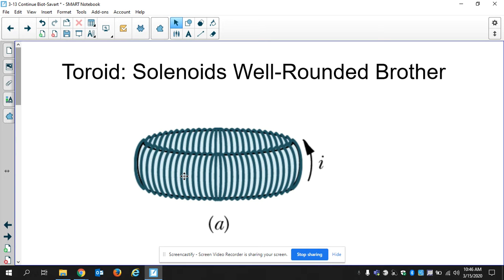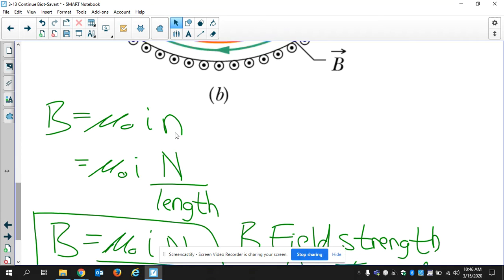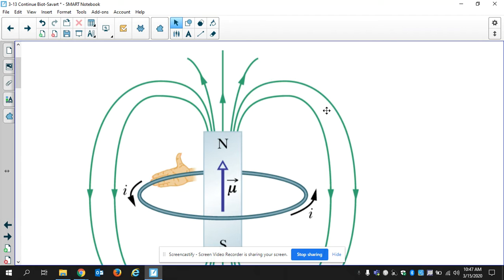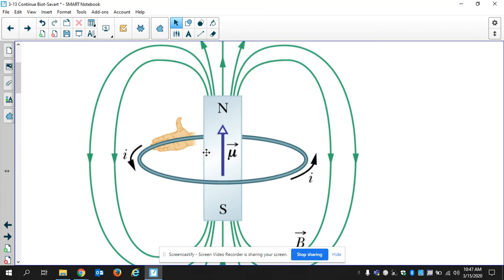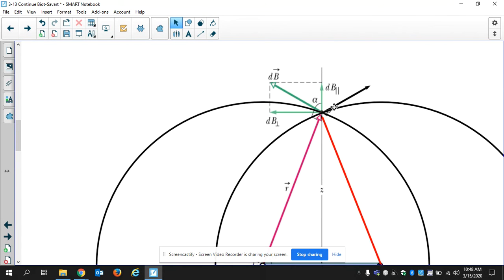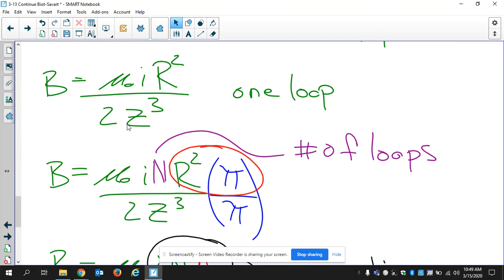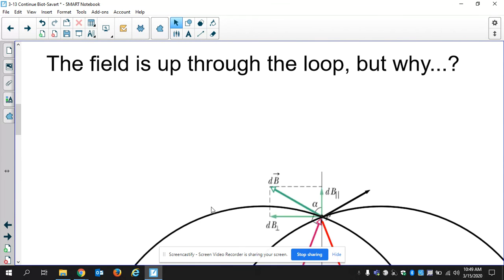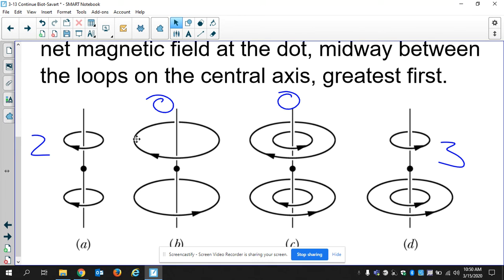Chapter 30 - Part 10